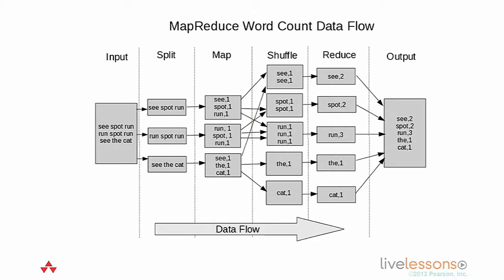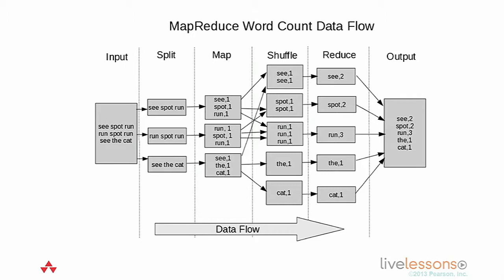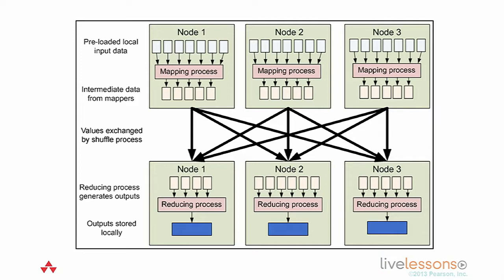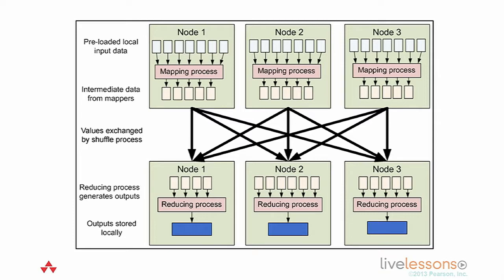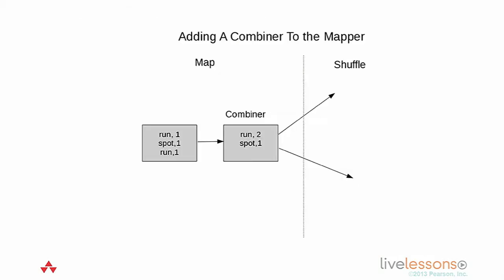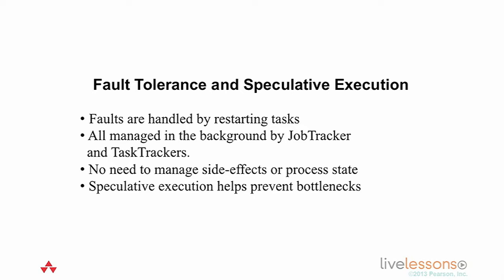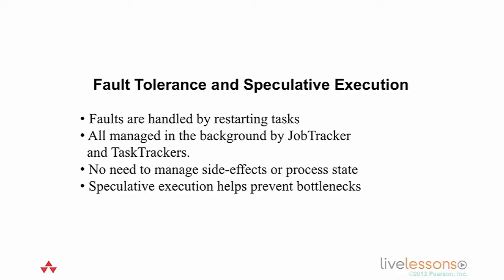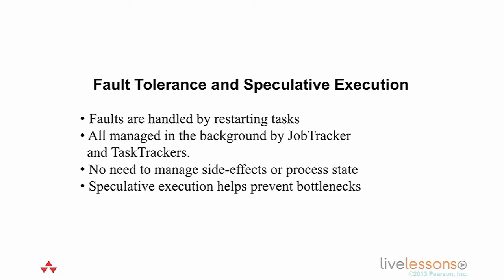map reduce process in hadoop | hadoop tutorials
hadoop tutorials, understanding map reduce process